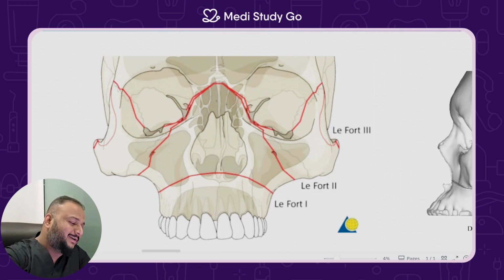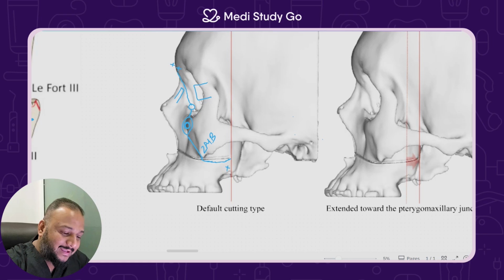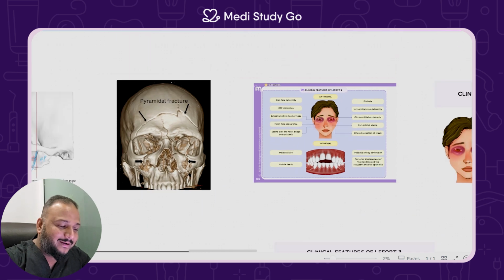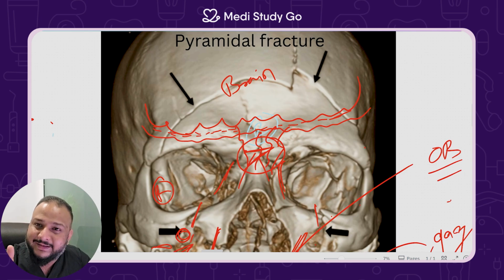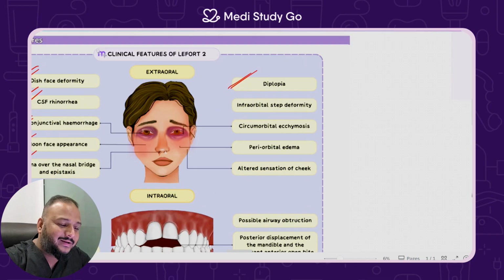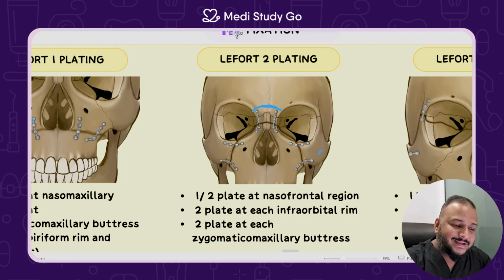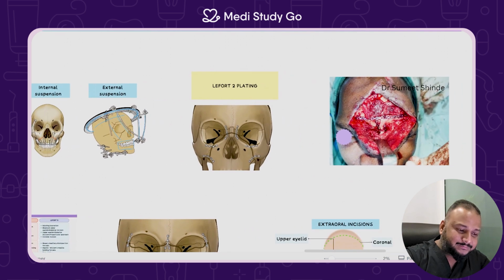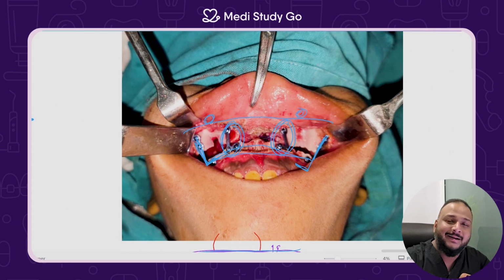Dentistry 101 | Classification of Midfacial fractures, Lefort fractures Part 2 |OMFS| Final year BDS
In this Oral and Maxillofacial Surgery lecture, we explain the classification of midfacial fractures with special emphasis on Le Fort fractures, an important and frequently asked exam topic.

Midfacial fractures involve the maxilla and surrounding structures and are commonly seen in trauma cases such as road traffic accidents, assaults, and falls.

The lecture begins with the general classification of midfacial fractures:

zygomatic complex fractures
involving the zygoma and its articulations

maxillary fractures
involving the upper jaw

nasal bone fractures
most common facial fractures

orbital fractures
including blow out fractures of the orbit

The lecture then focuses on Le Fort classification, which describes fracture patterns of the maxilla based on lines of weakness.

le fort i fracture
horizontal fracture above the level of teeth apices, separating the maxillary alveolus from the rest of the midface
also called floating palate

le fort ii fracture
pyramidal fracture involving the maxilla, nasal bones, and medial orbital walls
also called pyramidal fracture

le fort iii fracture
transverse fracture separating the entire midface from the cranial base
also called craniofacial dysjunction

clinical features

facial swelling and pain
mobility of maxilla
malocclusion
epistaxis
step deformity

The lecture highlights the importance of radiographic evaluation and proper classification for treatment planning.

Management includes stabilization, reduction, and fixation using intermaxillary fixation or plates and screws depending on severity.

This topic is highly useful for BDS students, dental interns, and anyone preparing for oral surgery exams and viva questions.

What are midfacial fractures?
What are Le Fort fractures?
How are Le Fort fractures classified?